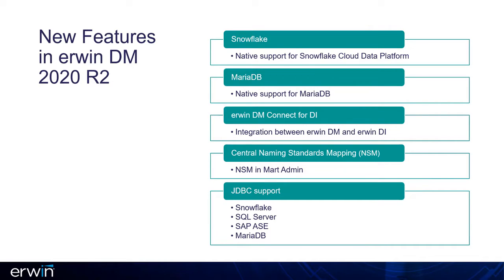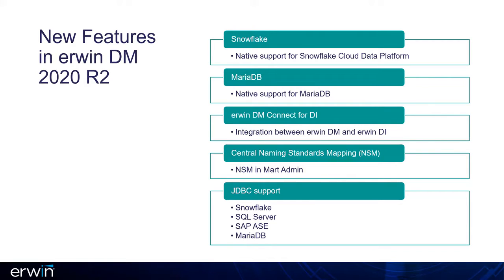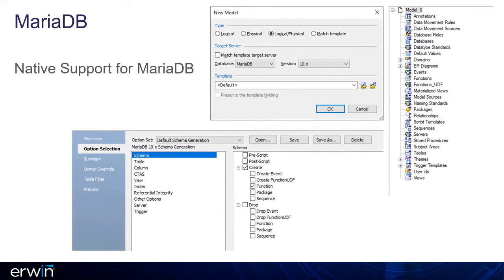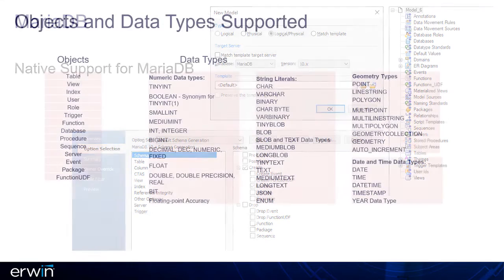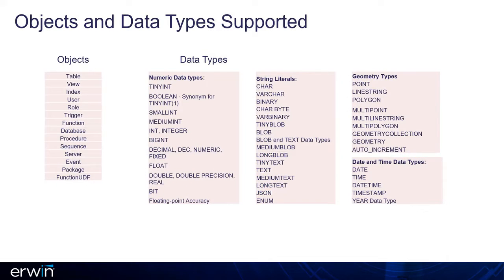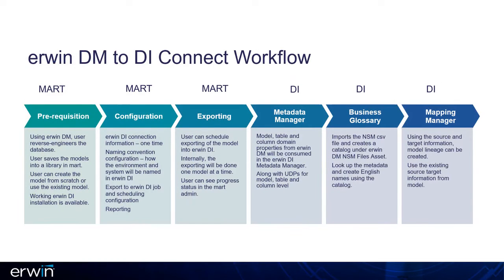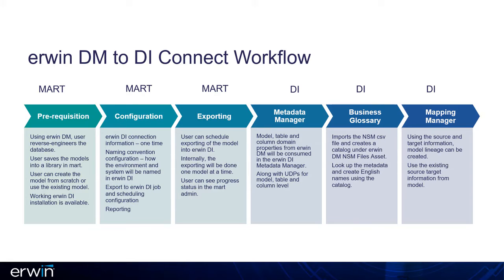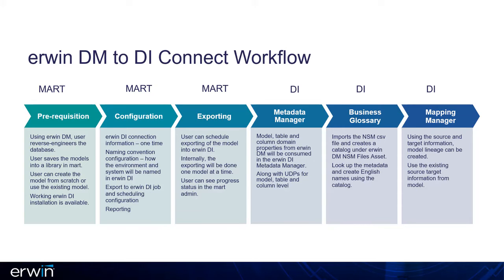What's New in erwin Data Modeler 2020 R2?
This video discusses the newest release of erwin Data Modeler, which includes native support for Snowflake and MariaDB, integration with the erwin Data Intelligence Suite, centralized naming standards mapping, and JDBC support.